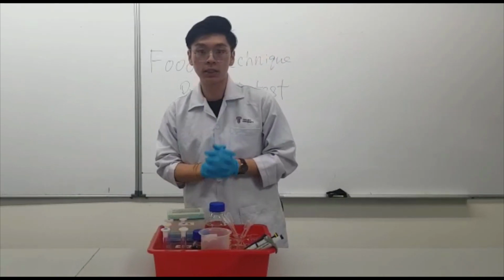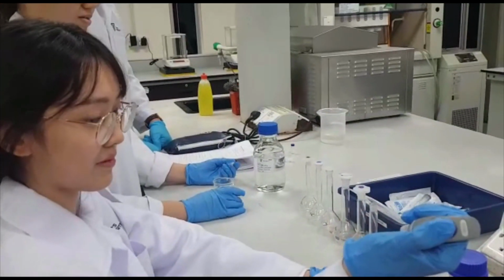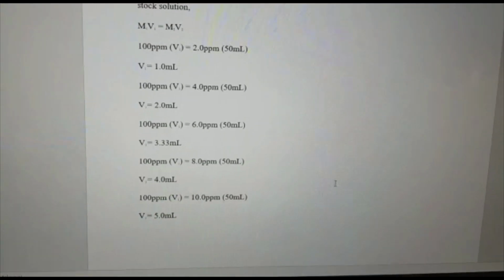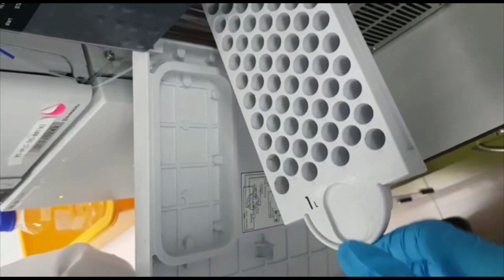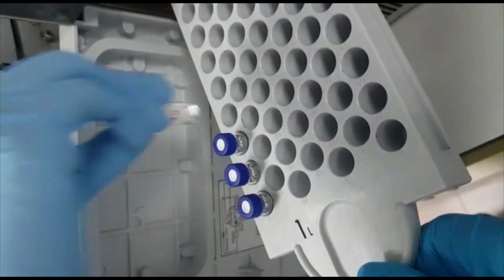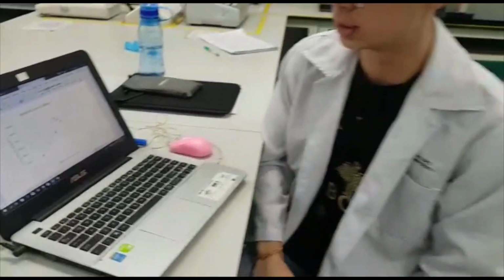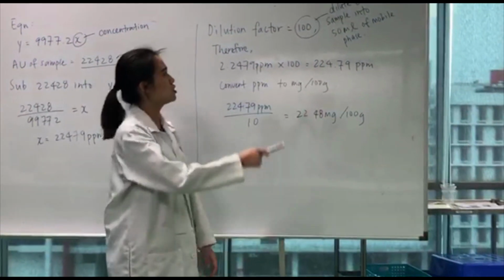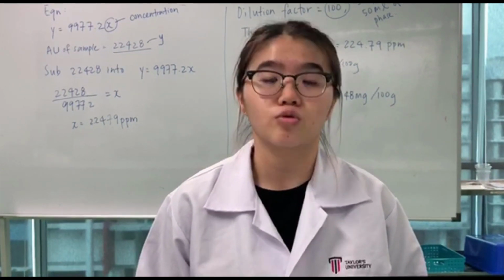Techniques in food and nutrition research practical exam (celine, corine, malvino. khai er)